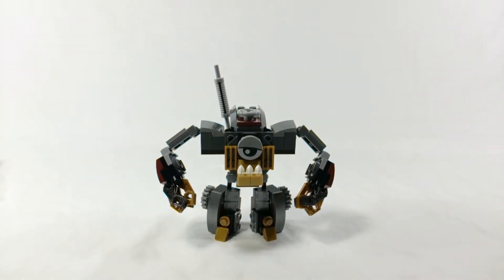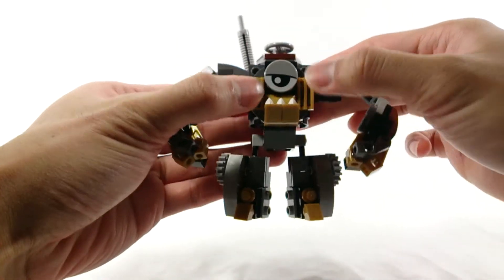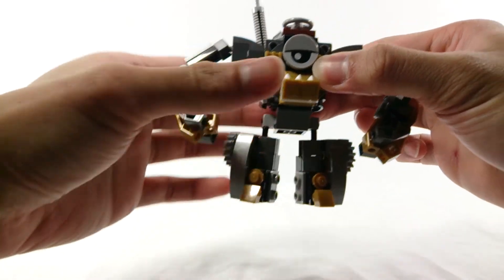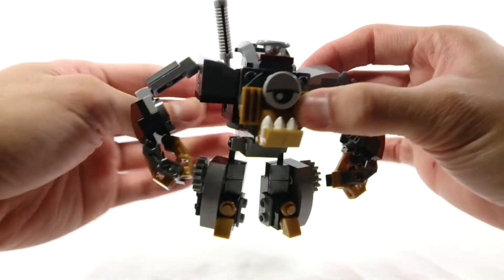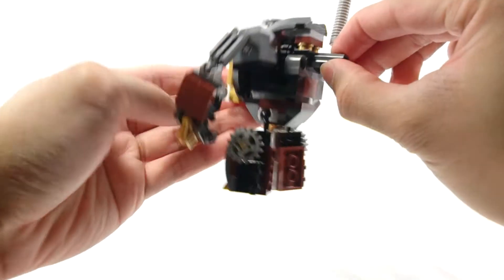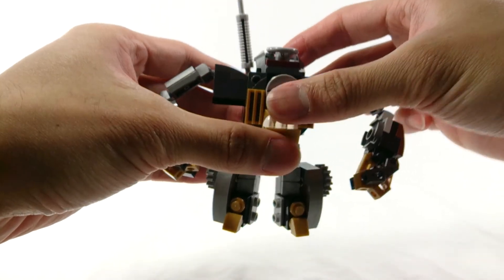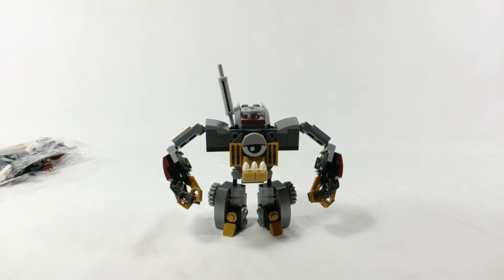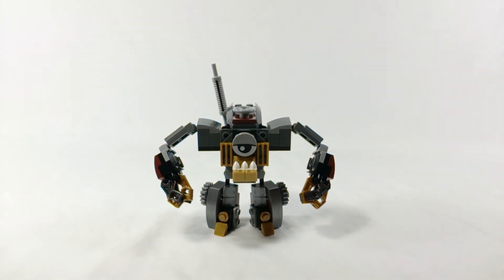LEGO Mixels Klinkers Max Review! Set 41536 + 41537 + 41538!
Here's the sum of all the Klinkers! I really like how this guy looks! A giant steam punk robot with working gears! What do you guys think about him? I ended up modifying him with his extra parts, then added some from my spare bricks.